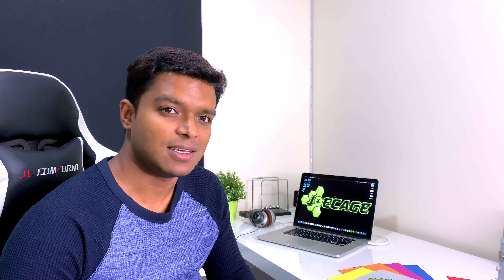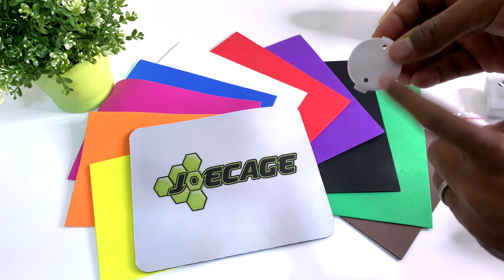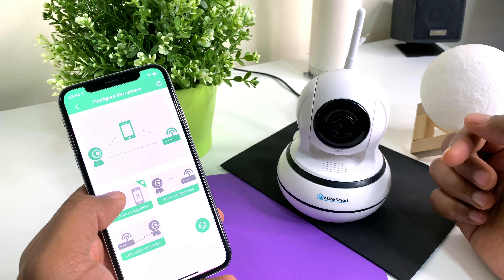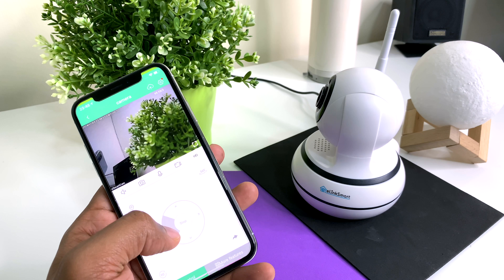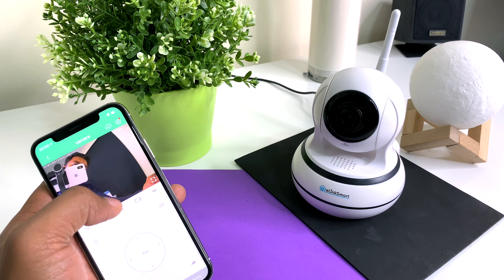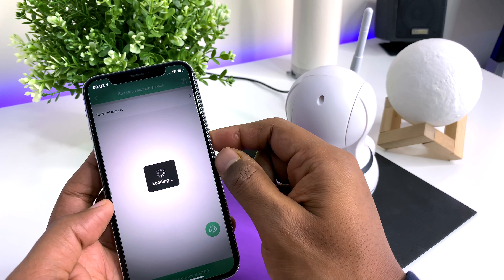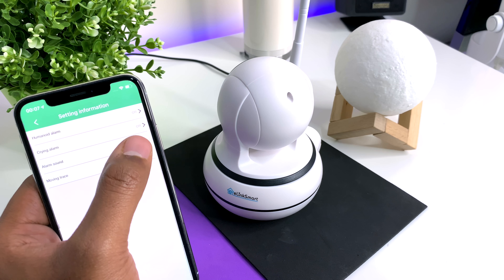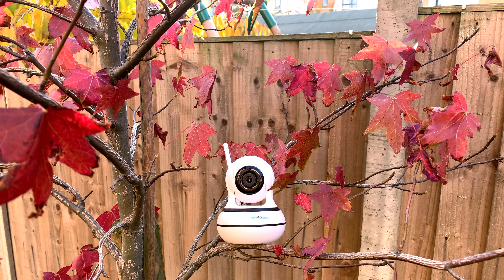eLinkSmart Wireless Camera - Setup & Review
Purchase Link

Audio Description

The e  link smart wireless camera comes well packed in this cardboard box.
Nothing too fancy on the box, But it does have a tiny tick mark on the 1.3 mega pixel  checkbox.
I wish they had sent me the 2MP version, assuming there is one because it has the option on the box.
Having said that, 1.3 million pixels is plenty for what necessarily is a live streaming camera running 24 hours a day.
Hold on to the box.  because you are going to need it in a bit.

inside the box we have the instructions manual, but you don’t need that. that’s why your are watching this video
lots of Styrofoam in there to protect the contents.
we have the micro usb wall adapter in matching white to the camera, then we have the camera itself, but we will get to that in a second.
we have a tiny pouch with a tiny screwdriver, a couple of screws and a couple of plastic wall pegs.
There is also a bracket that could be mounted on the wall using the provided screws. Once this is done, you can latch the camera  onto the bracket like so.

you can plug in the micro usb cable to power the camera on, I am just going to pull this one out of my speaker and plug it in.
And oh, there is a RJ45 port for your ethernet cable if you want to have a wired connection, there is a micro sd card slot for local storage and there is also a 2.4 GHz wifi antena on the back just next to the micro usb power port.
On the bottom, we have a tripod mount and also the rest button concealed in that tiny hole.

Now lets set it up. This is where the box comes to use again. There is a QR code on the box that will direct you to the app on the app store.
Once the app is installed, open it and register as a new user.
You should now be able to login using your new credentials.

select ‘add new camera’, then select PTZ camera. (it stands for Pan, tilt and zoom).
Now we will have to connect the camera to the network.
you can do this by directly connecting the camera using an ethernet cable or by using your phone to connect it directly to the wifi network.
Select the QR code configuration option and the app will now guide you through the set up process.
First it asks me to make sure the the power cable is connected. Then push the reset switch for 3 seconds.
luckily , the screw drive that comes in the box, fits perfectly into the reset switch.
The camera will now make a buzzing noise for a couple of seconds,  it will turn around a little bit and  then will make this tune once the reset is complete.

Hit on next and it will ask you for your wifi password, enter this.
Now you will be presented with a QR code on the app. point this code at the camera.
you will hear a loud beep from the camera acknowledging that it has seen the qr code.
Now hit next, it will make some retro dialup noises and tell you that the set up process is complete.

you can now view the camera’s stream from anywhere in the world using your phone.

Lets go though the different features of the app.
you can pan and tilt the camera remotely using the joystick like this.
you can set it to continiuous 360 degree rotation loop by tapping on the 360 button once. to deactivate, tap on it again.
the same can be done on a 90 degree angle along the tilt axis.
 Tapping the speaker button, will mute and unmute the audio from the camera
Hitting the camera button takes a photo and saves it to your phone’s album.
The micro phone button is to transmit audio from the phone to the camera. So this supports two way audio .
Hitting on the video camera icon will start and stop video recording. This will again be saved to your phone’s local photo album.
The last icon can be used to change the resolution or quality of the recordings.
Lets set it to the highest resolution which is 1080p full HD and see if it is any better.
well, there is a very marginal improvement, you may might as well leave it at this setting.
hitting the square at the bottom of the streaming image will expand the video to landscape for a full screen view.
though the joystick is not visible now, you can touch and drag on the display to move the camera around.

hitting on the location icon near the joystick will save the orientation of the camera for quick access to that position in future.
for instance if i set the camera’s current position to ‘home’ and then rotate it to face the wall and name that position ‘wall’. I can access these position with just a tap of a button.